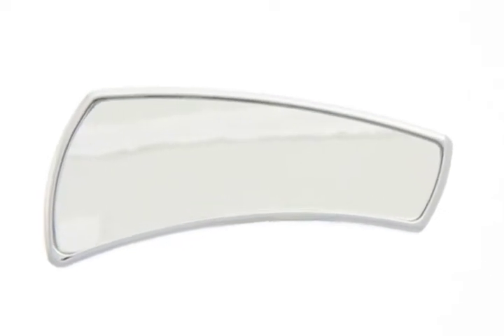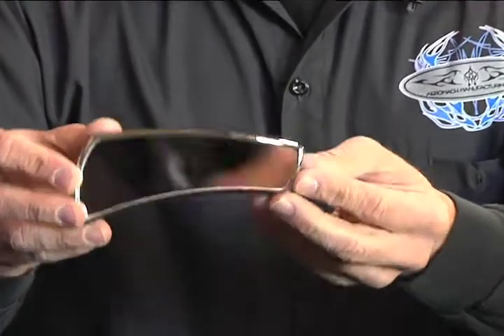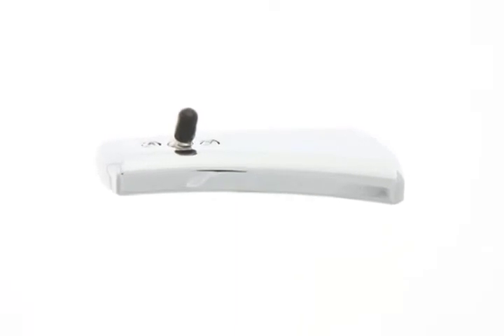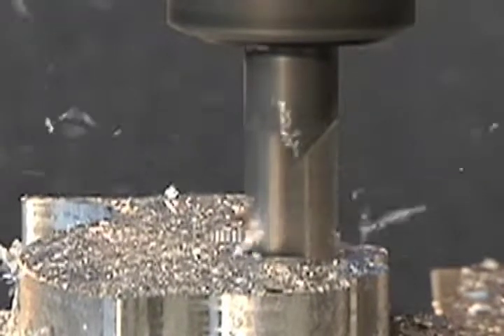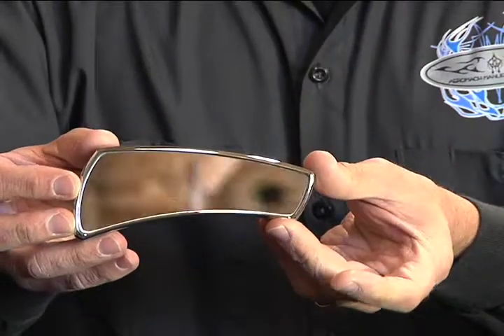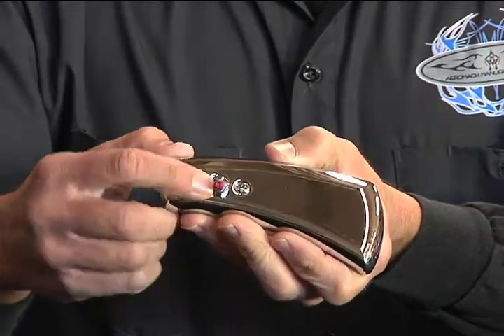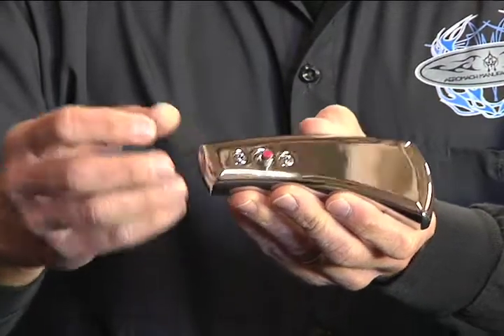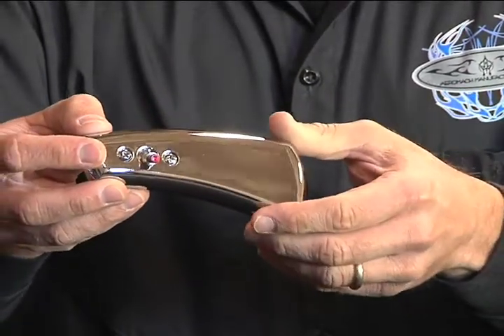Custom Cruiser Funhouse Mirror by Aeromach USA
The Funhouse mirror puts the largest part of the mirror right where you need it at the end. Its built on a CNC machine to exacting tolerances. And because it is made with billet aluminum and glass instead of plastic, it increase clarity by as much as 40%.